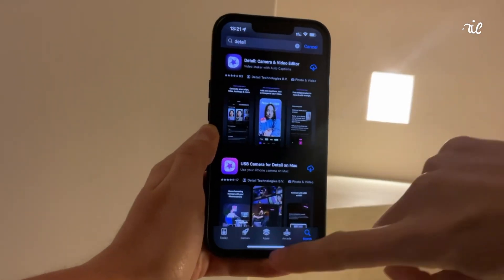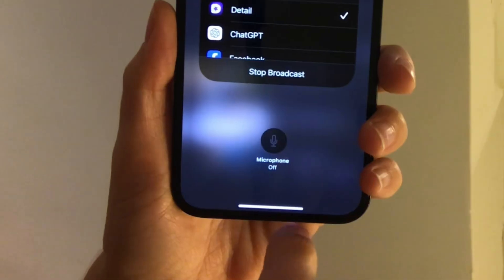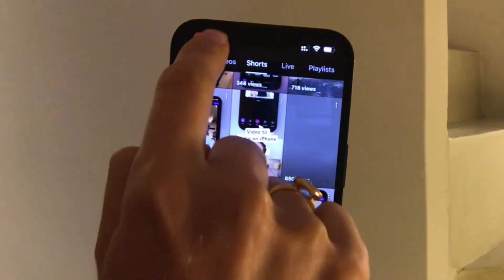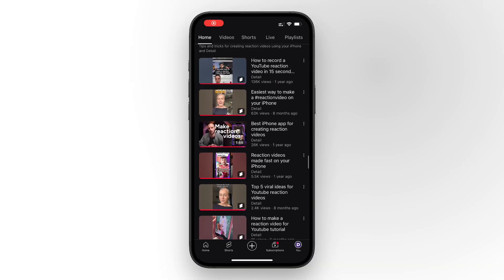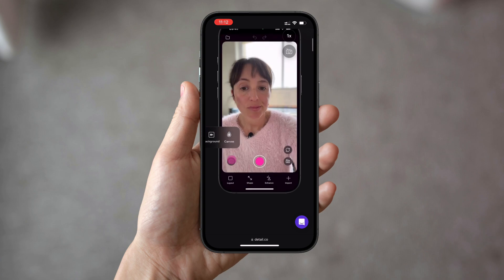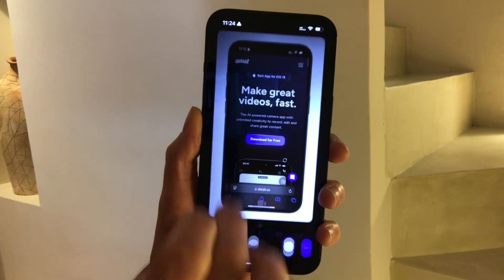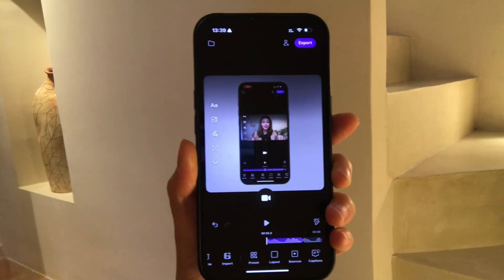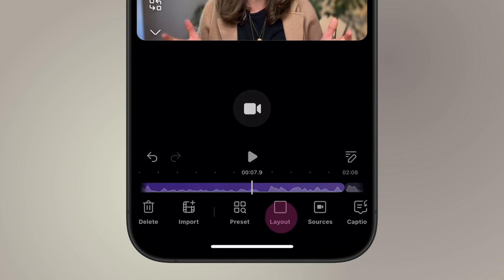How to add an iPhone device frame to video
Learn how to add an iPhone device frame to your video in just a few taps! This simple trick enhances your content by showcasing your footage inside a realistic iPhone mockup, perfect for tutorials, app demos, and social media videos.

No need for complex editing—do it all with Detail in seconds!

Learn how to add mobile device frames to your videos and create professional looking screen recordings for presentations, product demo’s or website animations.
00:00 - Mobile Video Device Frames
00:09 - Screen Recording Editing Basics
00:39 - Creating iPhone and iPad Presentation Mockups
01:09 - Creating Scrolling Website Mockup
01:32 - Creating Professional App Demos